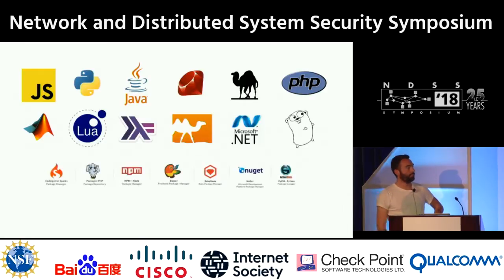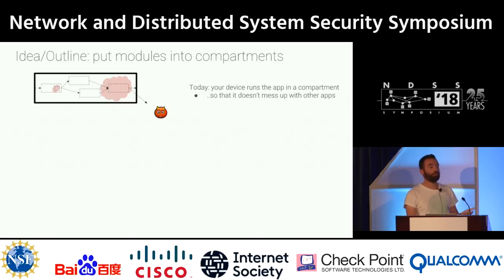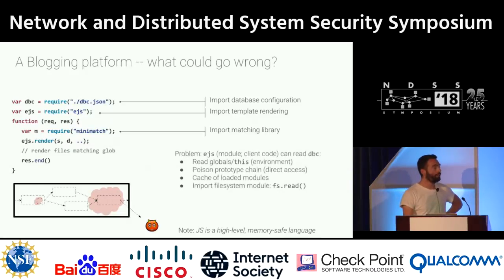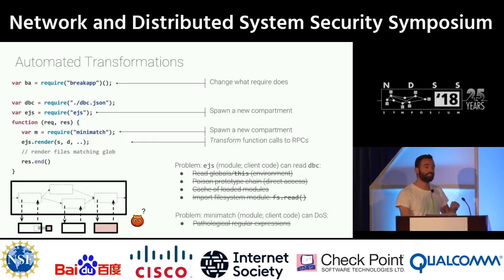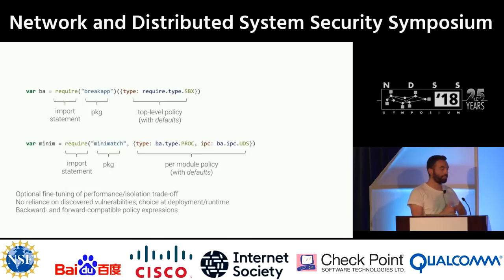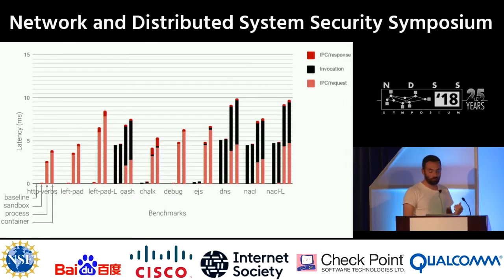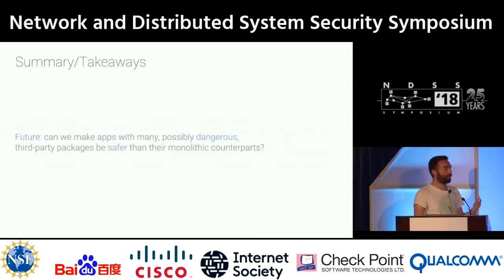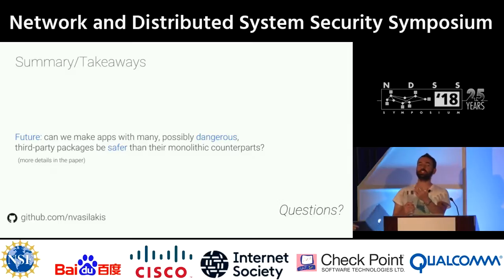NDSS2018 BreakApp: Automated, Flexible Application Compartmentalization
NDSS 2018 Session 8: Android
03 BreakApp: Automated, Flexible Application Compartmentalization

SUMMARY
Developers of large-scale software systems may use third-party modules to reduce costs and accelerate release cycles, at some risk to safety and security. BREAKAPP exploits module boundaries to automate compartmentalization of systems and enforce security policies, enhancing reliability and security. BREAKAPP transparently spawns modules in protected compartments while preserving their original behavior. Optional high-level policies decouple security assumptions made during development from requirements imposed for module composition and use. These policies allow fine-tuning trade-offs such as security and performance based on changing threat models or load patterns. Evaluation of BREAKAPP with a prototype implementation for JavaScript demonstrates feasibility by enabling simplified security hardening of existing systems with low performance overhead.

SLIDES
n/a

Jonathan M. Smith (University of Pennsylvania)